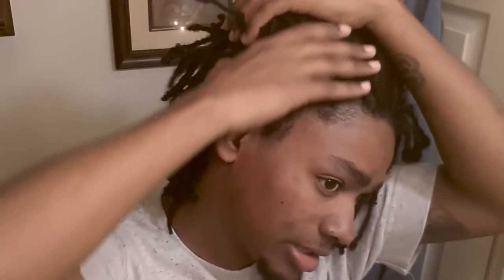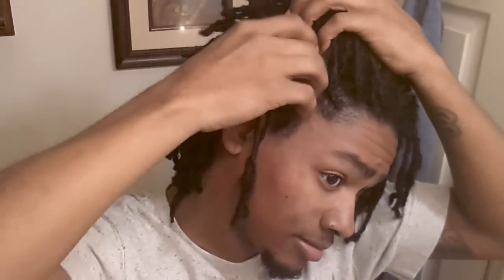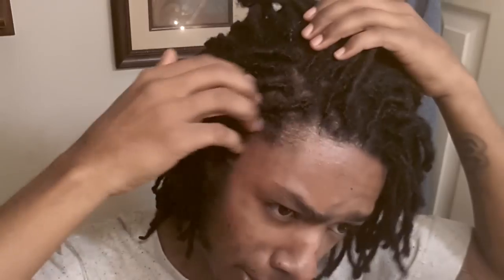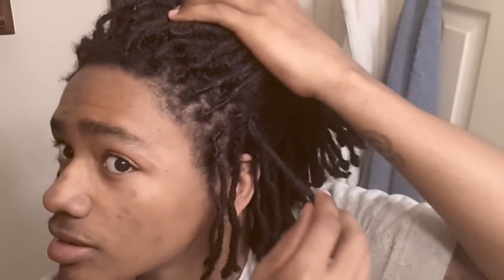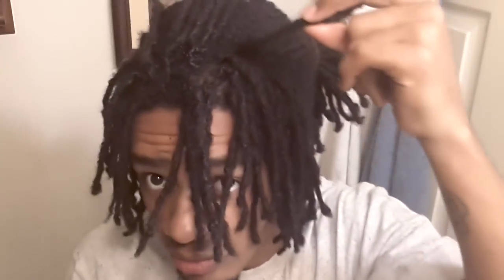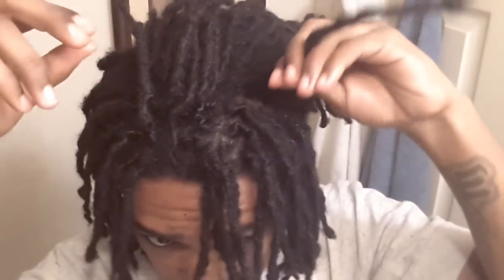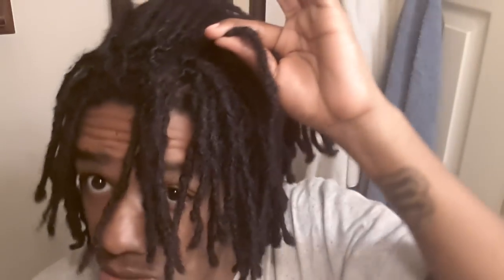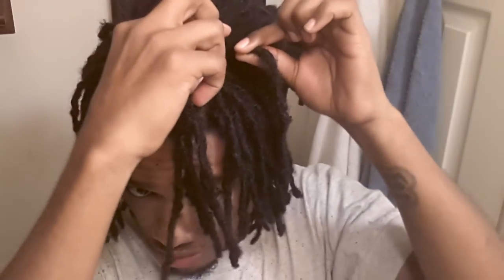DIY Updade + New Method!!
I had to repost this because the ending somehow got stretched out into some black screen smh. Sorry about all that!

I interlocked a small portion of my hair so far and it's looking pretty good. After talking to my stylist she showed me a new way of twisting it without clips or a dryer. It's so simple I'm gonna continue with that.

Mac Miller ft. Ab-Soul - All The Time

Beysic_Swagg